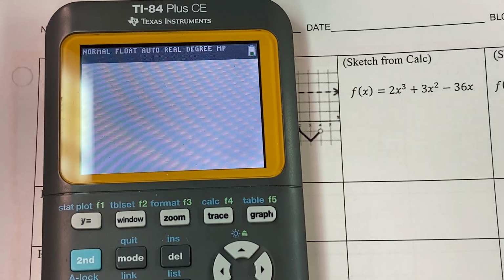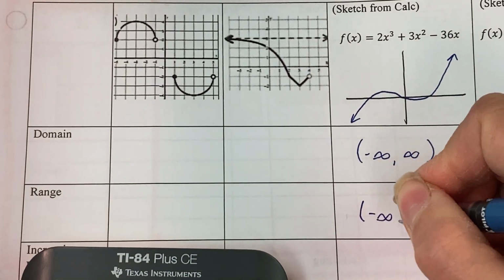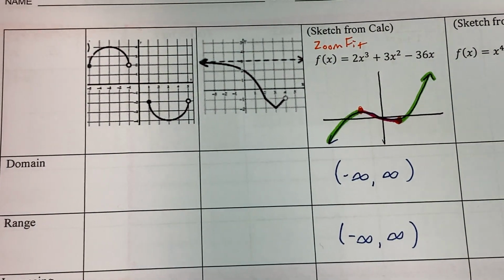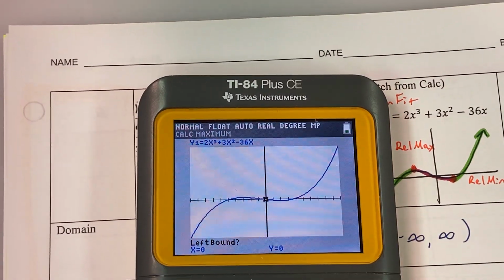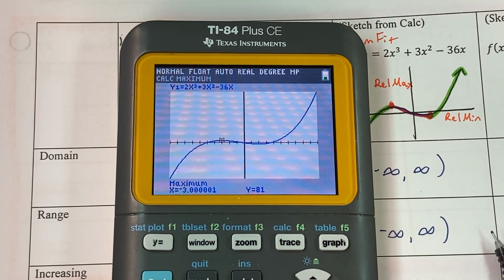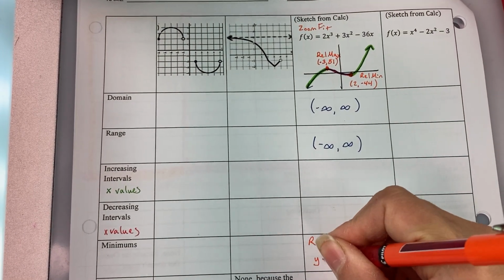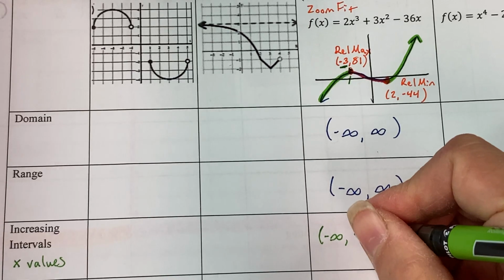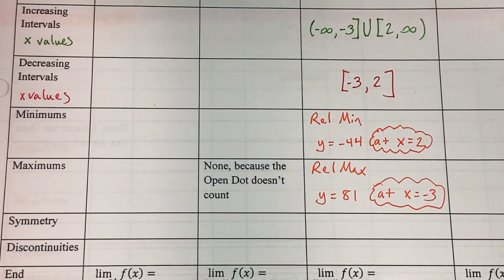Precalc Unit 4 Practice Set p.4 third problem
Function characteristics